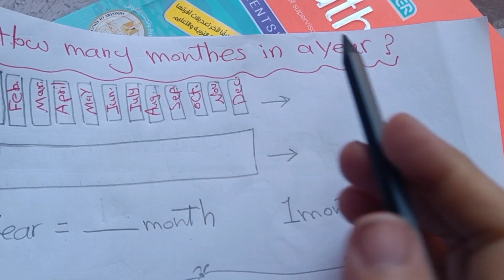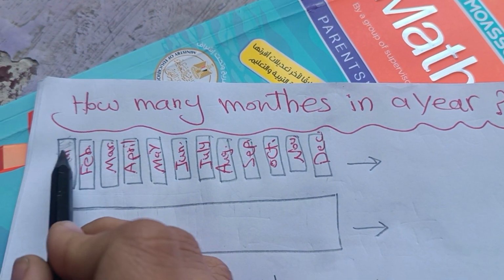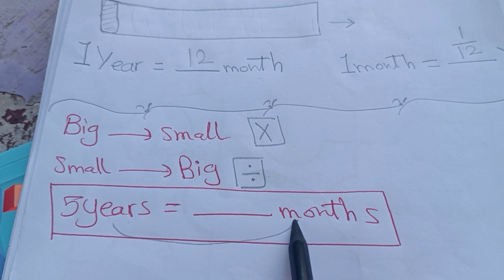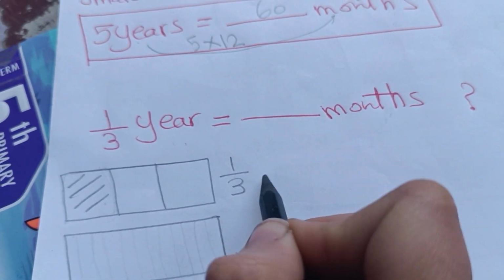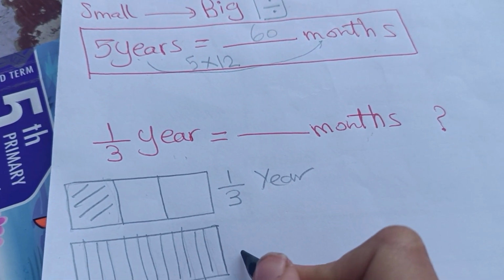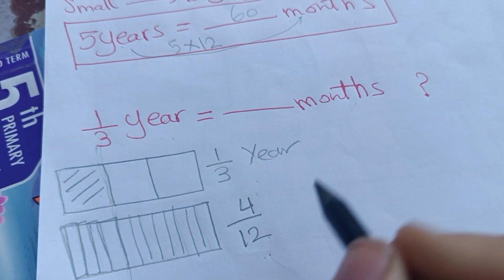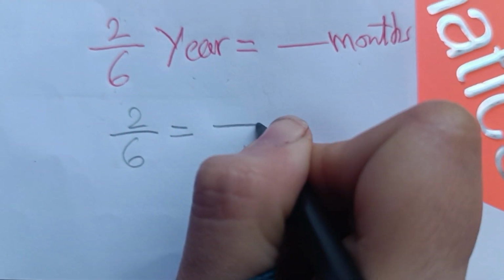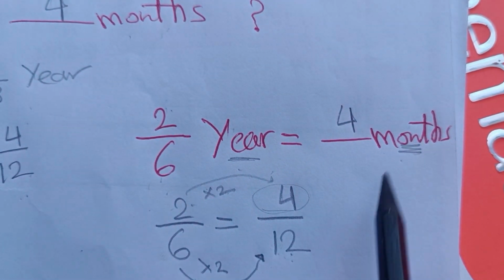mixed numbers applications G5-p1